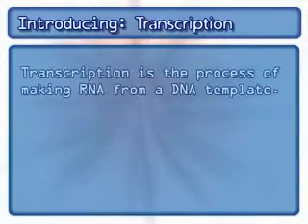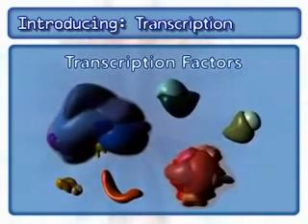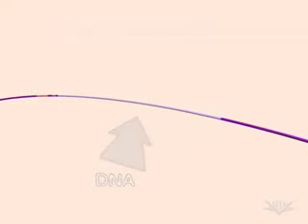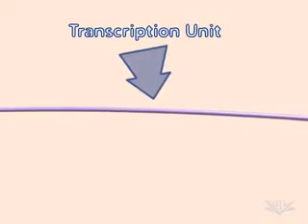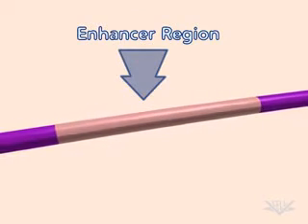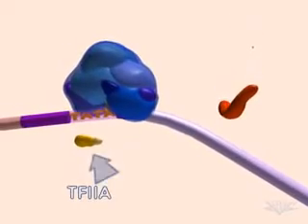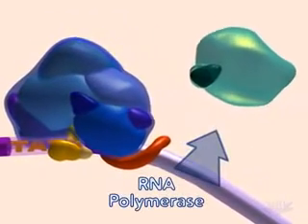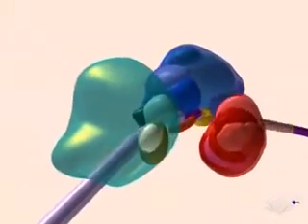Transcrição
Narrado em inglês, esse vídeo mostra claramente a participação do complexo transcricional na síntese de RNA mensageiro.